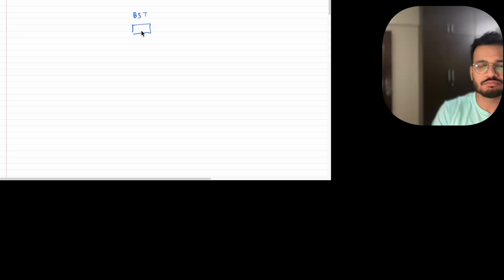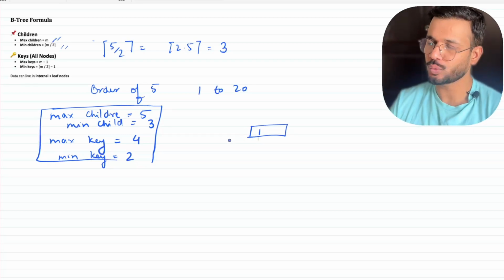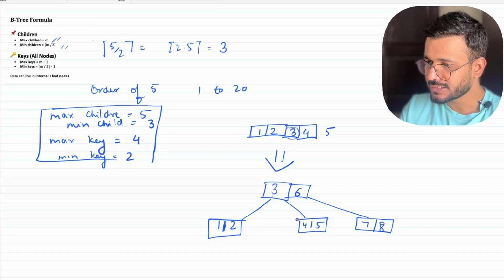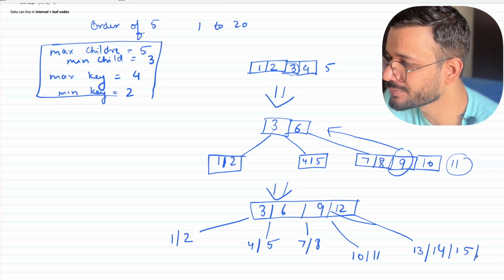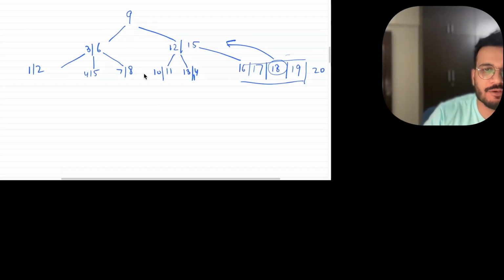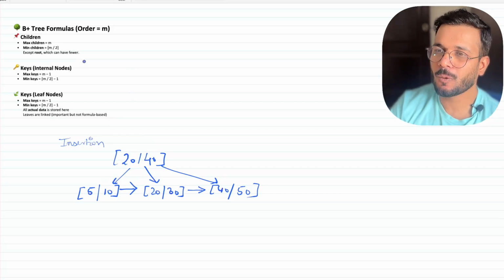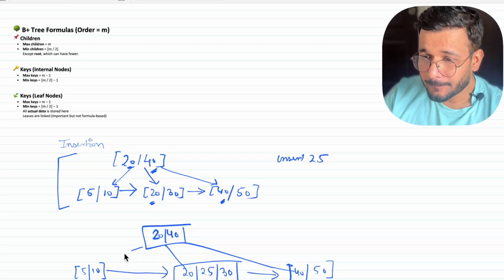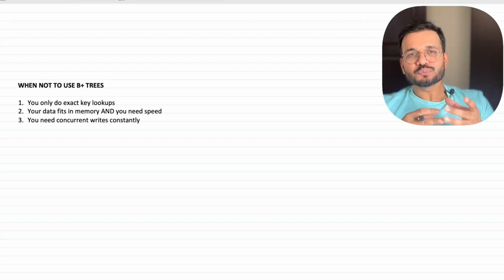B+ Trees Explained: Why Every Database Secretly Depends on Them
Ever wonder how MySQL, PostgreSQL, and SQLite run queries so fast? The answer is a data structure most people never think about: the B+ tree. In this video, we build a B+ tree from scratch — node by node, insertion by insertion — and show exactly how it evolved from the binary search tree to solve the disk-seek bottleneck that plagued 1970s databases.

We cover:

Why binary search trees fail at scale (too many disk seeks)
How B-trees and B+ trees were invented to fix it (1972)
B-tree rules: max/min children, max/min keys, node splitting
Step-by-step insertion walkthrough with splits and new roots
How B+ trees differ from B-trees: all values live in leaf nodes, leaf nodes are linked
Real insertion example showing the leaf-linking and value redundancy
Real-world uses: MySQL, PostgreSQL, SQLite indexing, and file systems like ext4/NTFS/HFS
When NOT to use a B+ tree (hash tables, skip lists, high-write-contention workloads)
Recap: why B+ trees are logarithmic, self-balancing, disk-friendly, and everywhere

Chapters:
0:00 Intro — why databases are obsessed with B+ trees
0:37 The problem with binary search trees at scale
1:37 Disk seeks in the 1970s
1:55 B-trees and B+ trees are invented
2:11 How a B-tree works: children and structure
3:19 B-tree rules: max/min children and keys
5:41 Insertion walkthrough with node splitting
8:08 Building a multi-level B-tree
13:43 How B+ trees differ from B-trees
14:50 B+ tree insertion example
17:50 Real-world uses: databases and file systems
19:14 B+ tree vs B-tree comparison
19:14 When NOT to use a B+ tree
20:02 Recap: why B+ trees are legendary